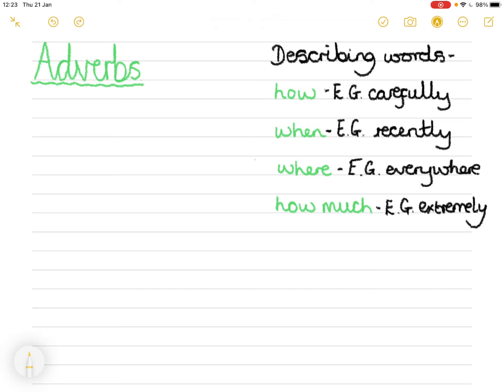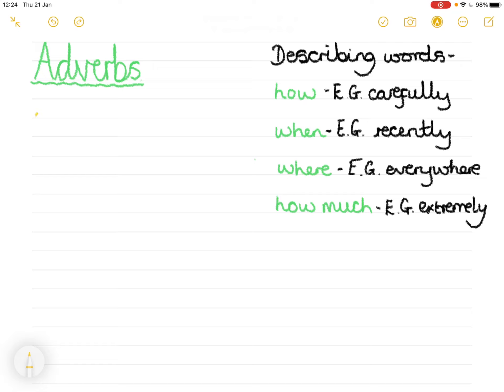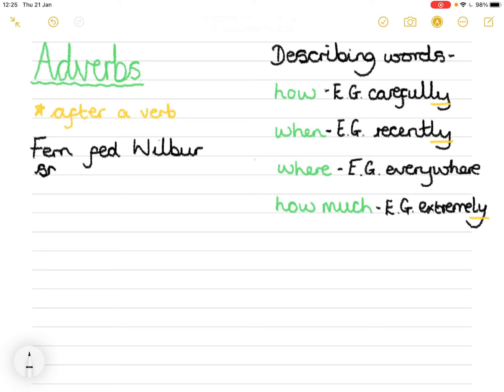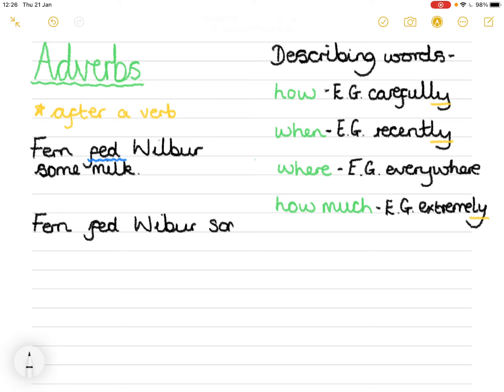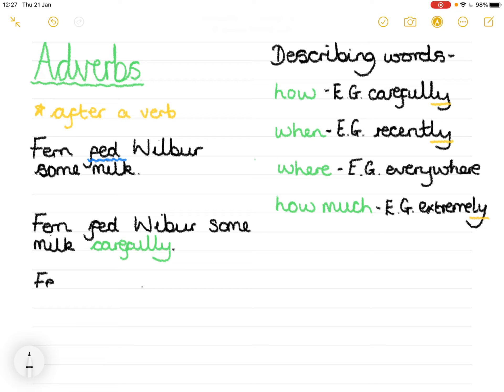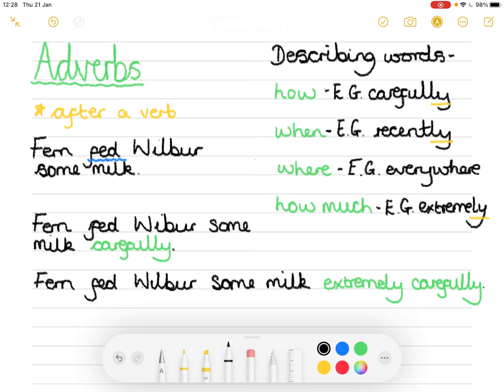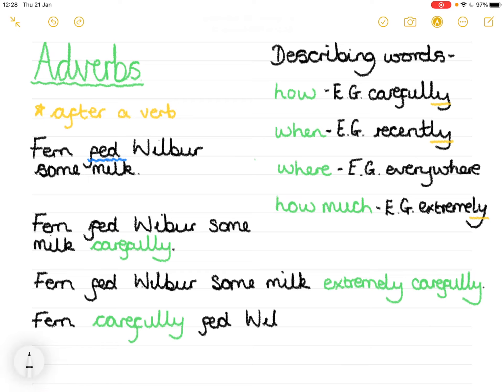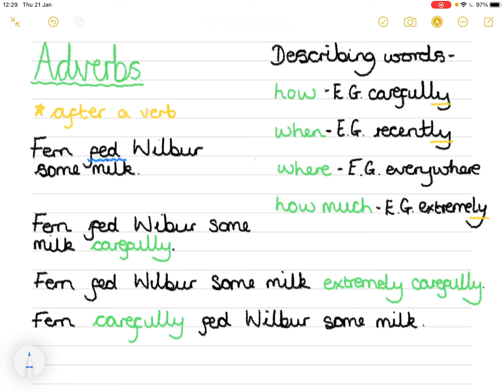Adverbs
How to use adverbs to up-level your sentences.